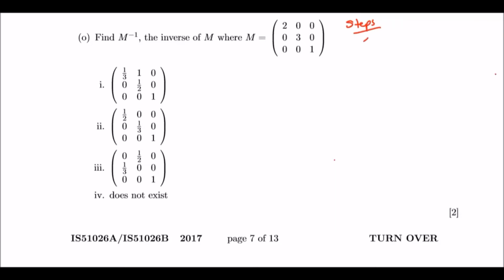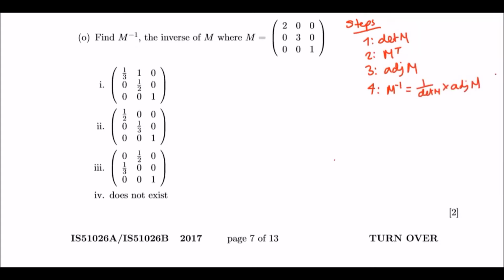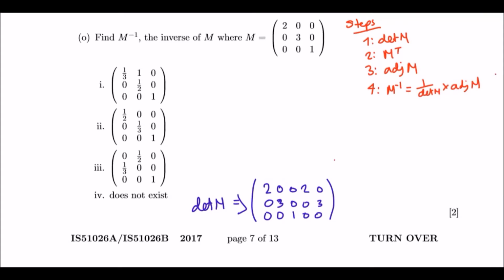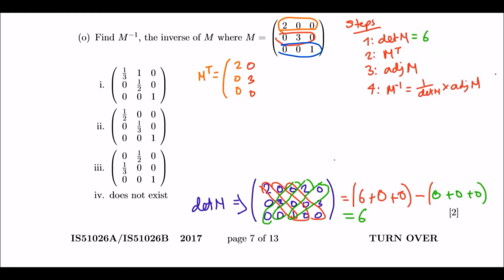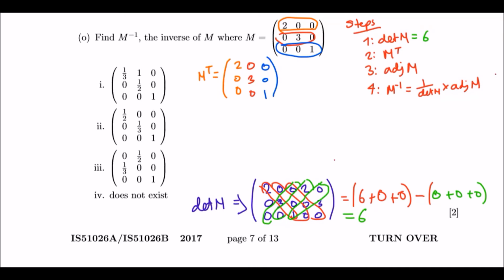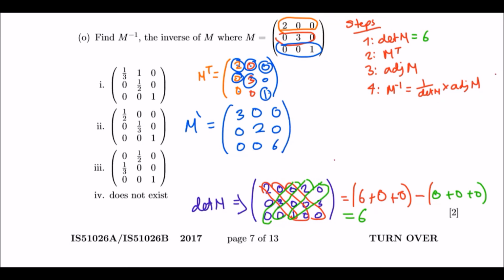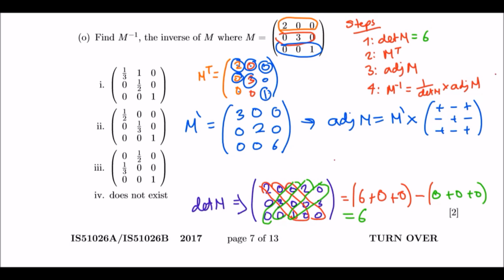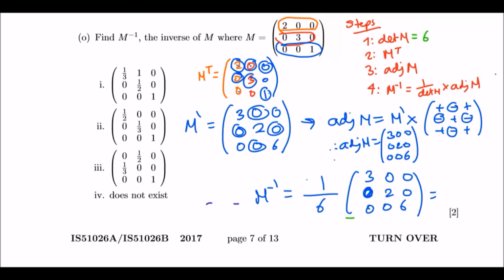Inverse of a 3x3 Matrix (easy example with many zeros)